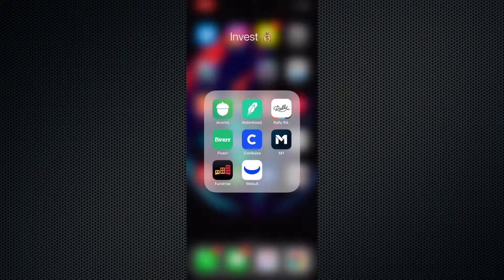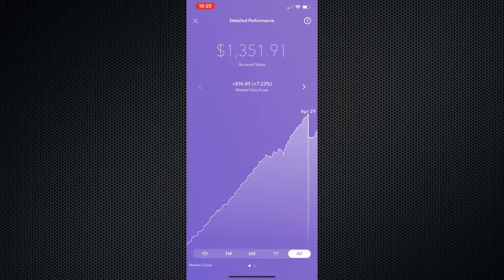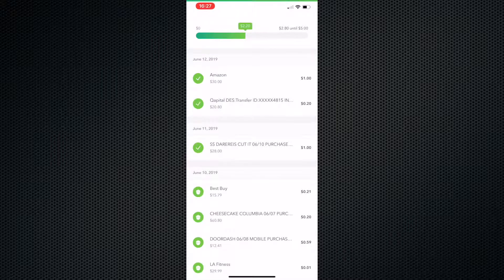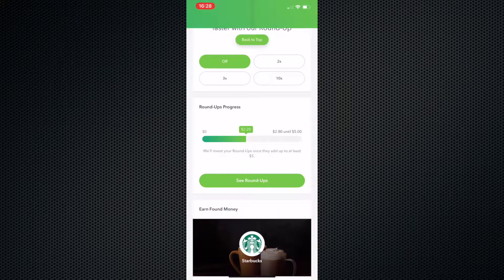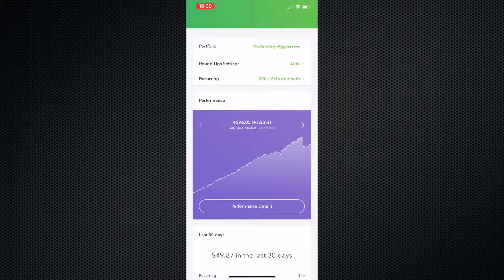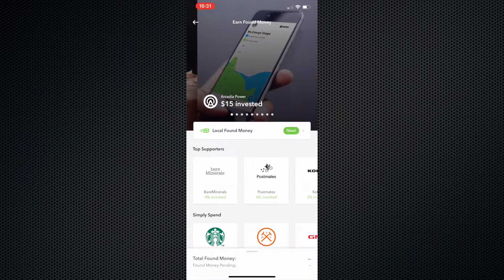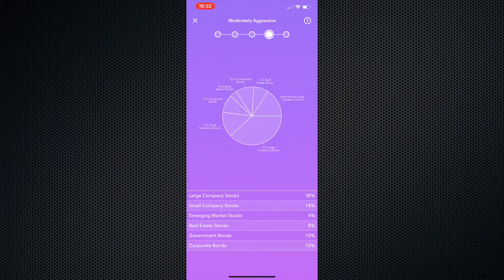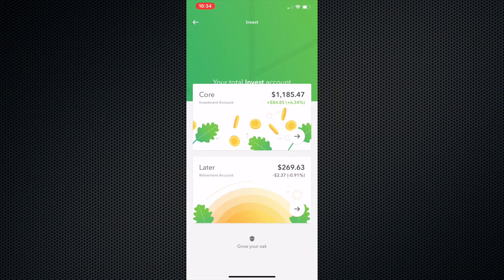Acorns 1 Year Review | Thousands Easy!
Here is how my Acorns account after over a year of saving!  Check out the video and let me know if you want more acorns content.

Saving & Investing

Acorns Free $5!

Qapital Free $5!

Emma App
All my accounts in one place + the best way to save & manage money.

M1 Finance Free $10!

Robinhood Free Stock worth up to $500!

Wealthfront Free $5,000 Managed!